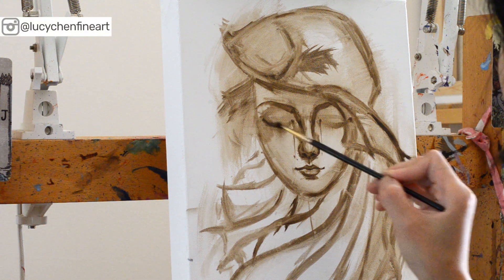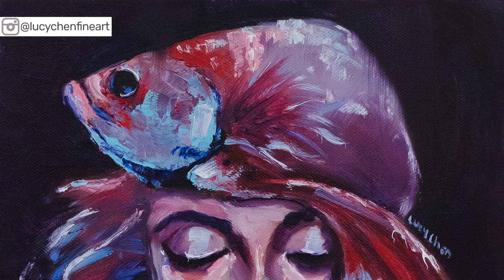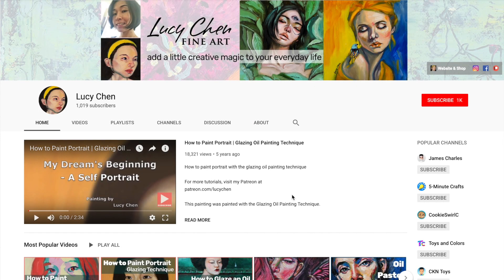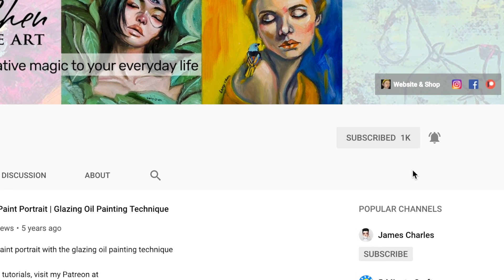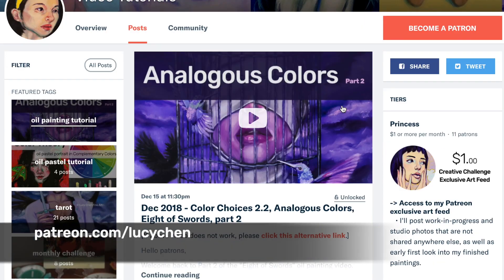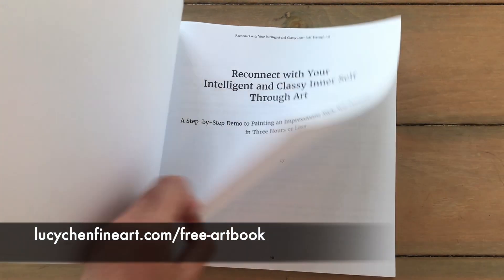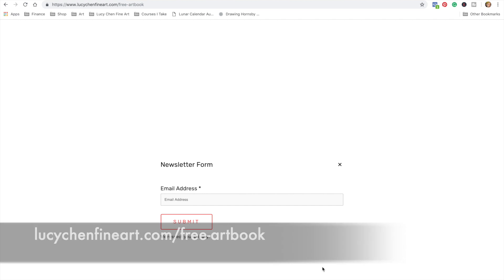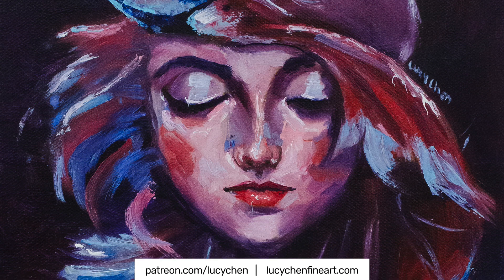Expressive Portrait Painting | Be Creative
This oil painting time lapse will show you the process of making an Expressive Portrait Painting in one session. Learn how to paint fast, and use both brushes and palette knife.

You'll also see how adding other visual elements such as a fighting fish adds more interest and helps you make a more creative portrait.

In-Depth tutorials on oils and oil pastels, including a full-length tutorial of this painting:

Materials Used:
• Galkyd Lite ➢
• Gamvar Varnish ➢
• Gamblin Artist Oil Color Intro Set ➢